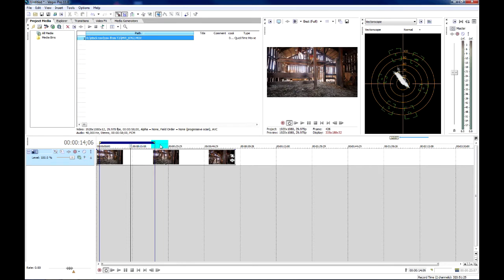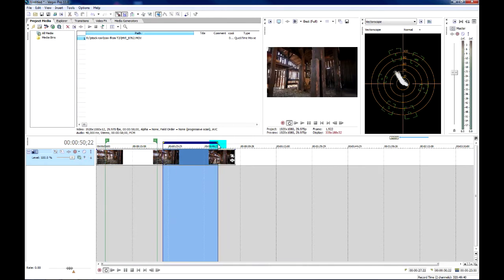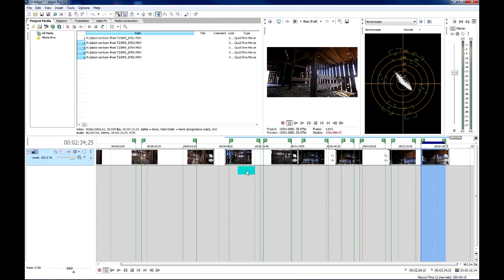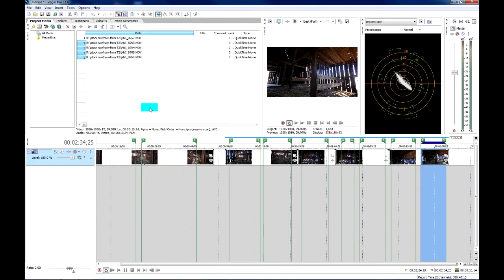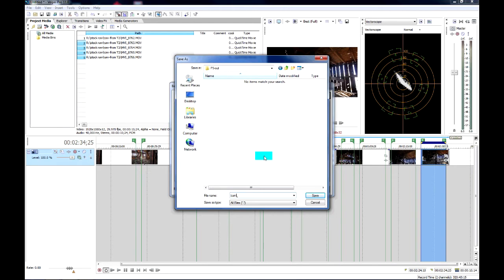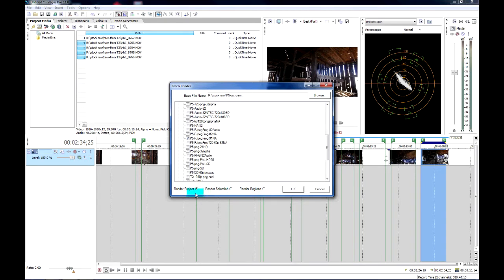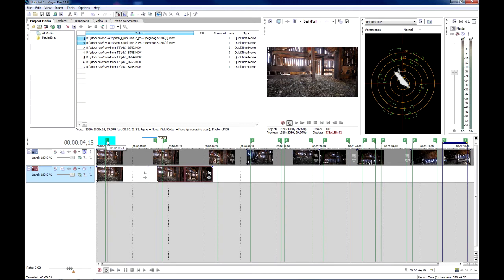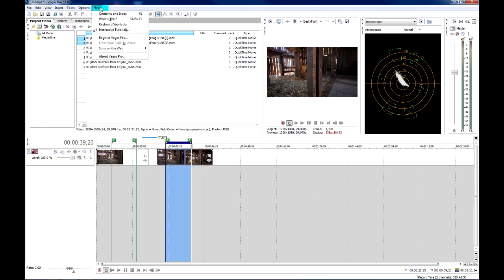Sony Vegas Pro Advanced 1 - Batch Process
This tutorial is part of a series for the eBook "Shut Up and Shoot" found This video shows how to properly setup a project for the purpose of clipping out stock footage for various agencies.